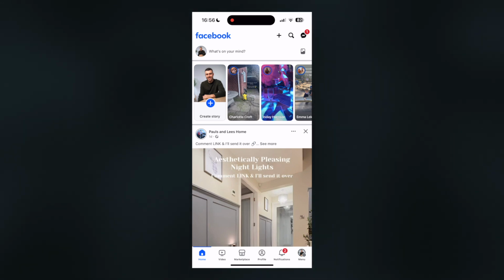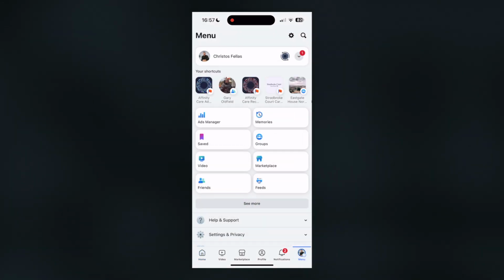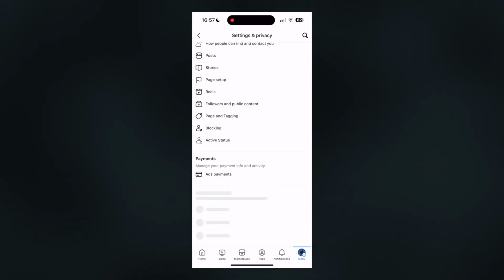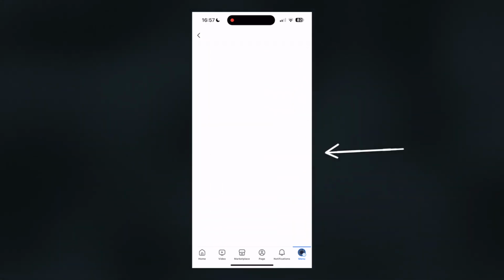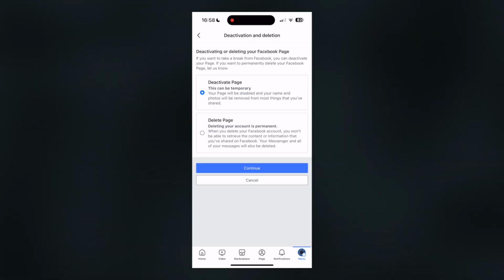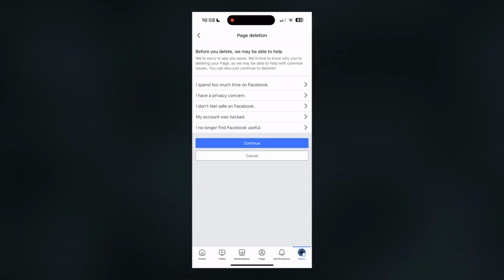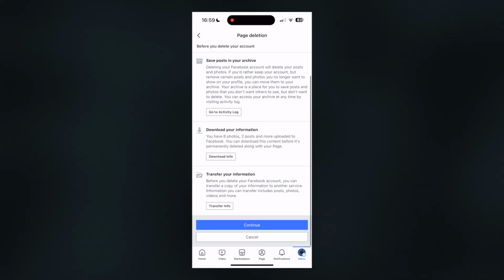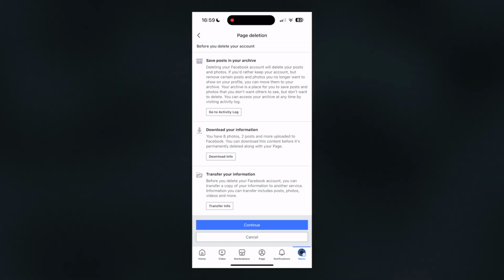How to PERMANENTLY DELETE a Facebook Business Page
In this tutorial I show you how to permanently delete a Facebook Business Page.